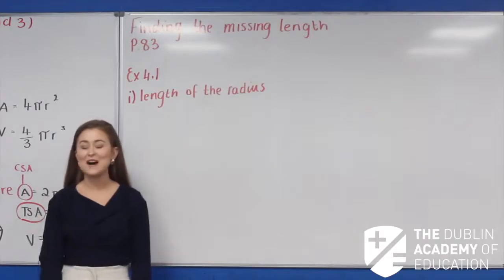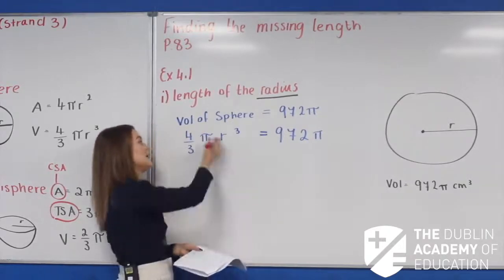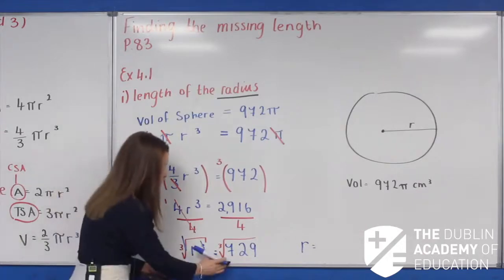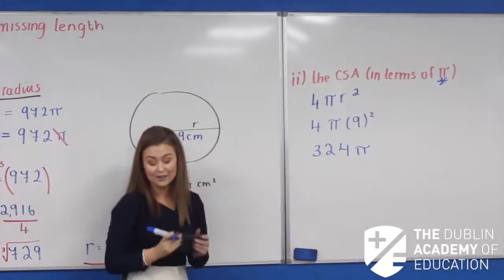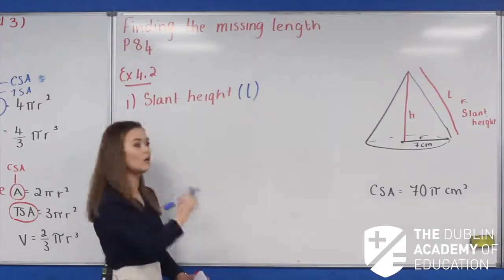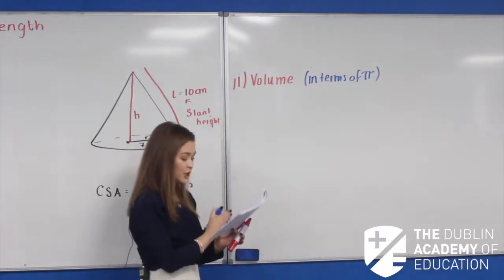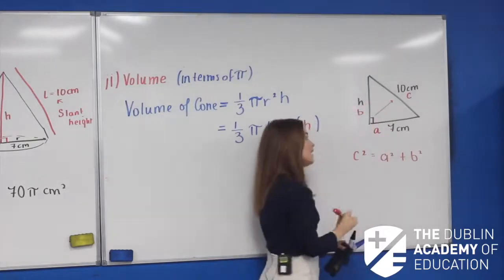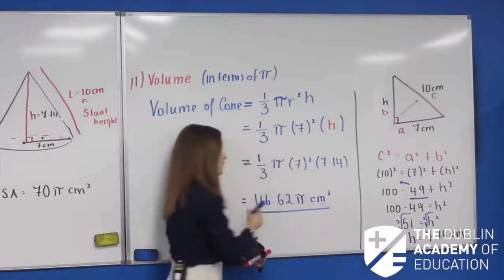6th Year - Maths (O) - Area, Volume and Perimeter (Part 5 of 6) - Tracy Gannon